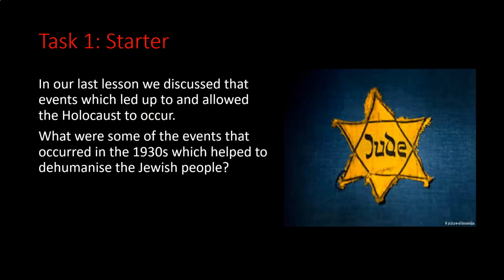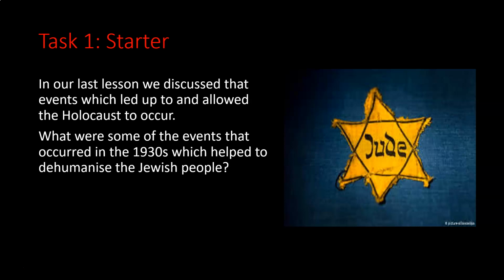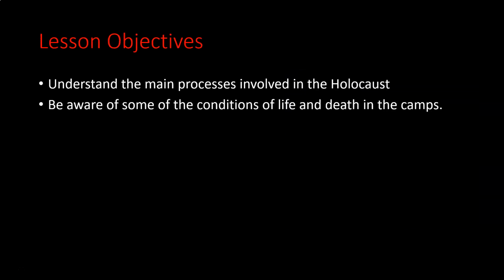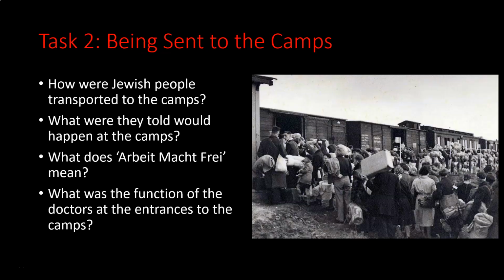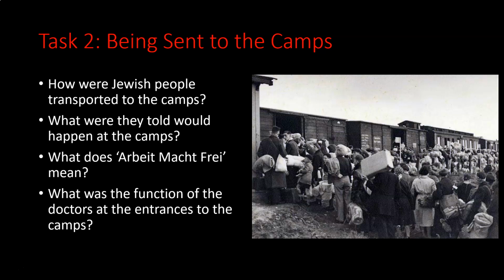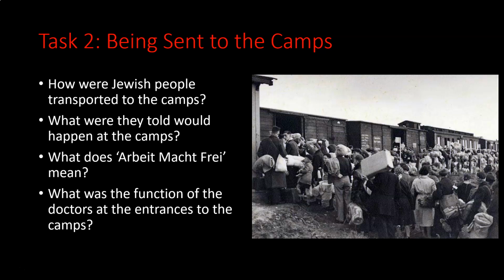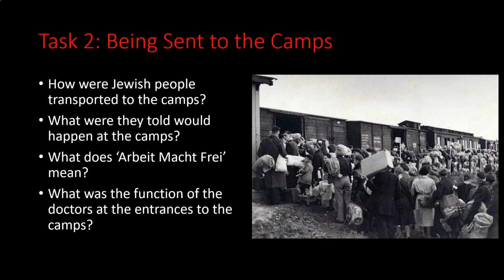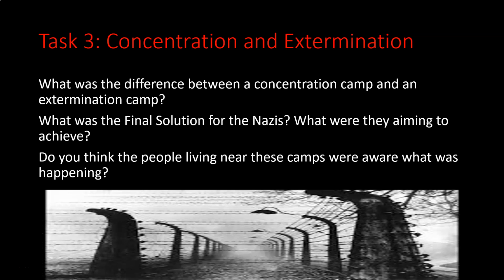Life and Death in the Camps